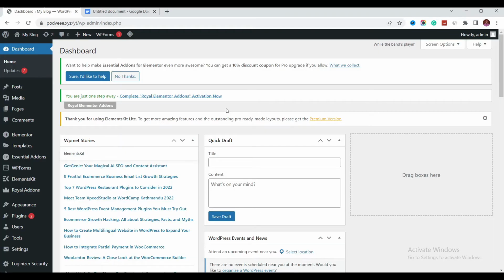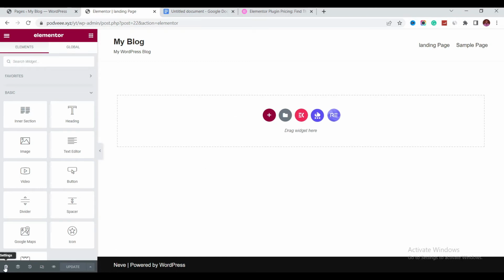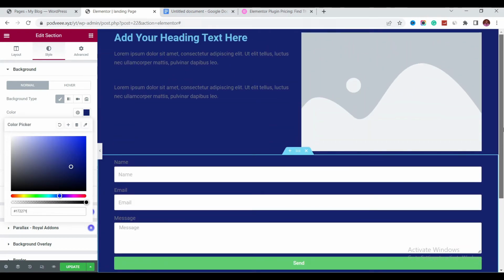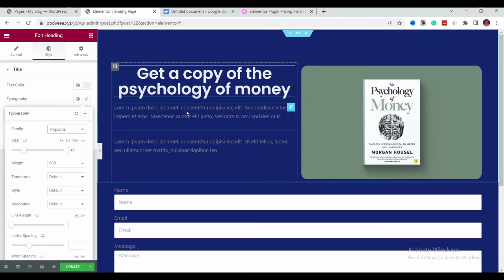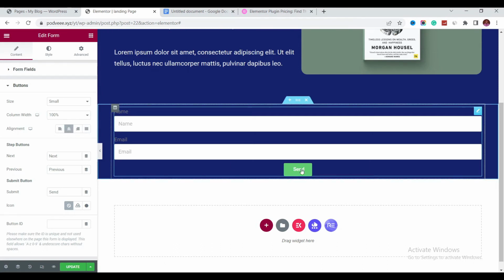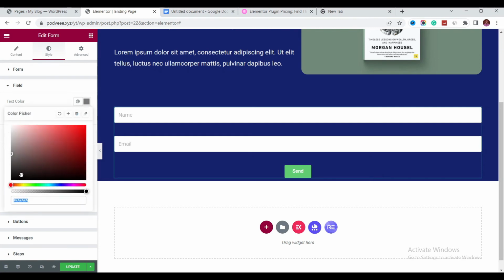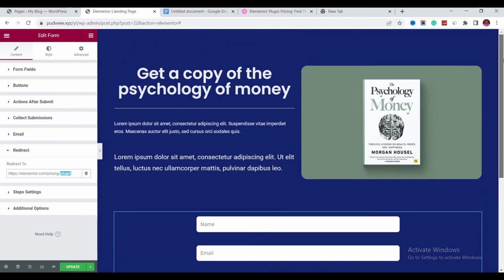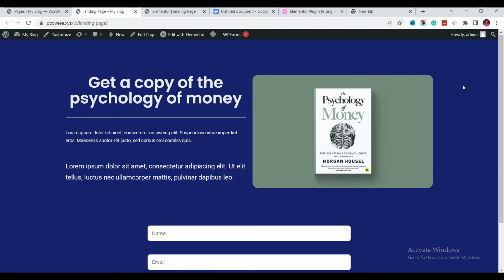How to Create a Simple Landing Page in Wordpress Using Elementor | Quick Sales Landing Page Design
This is a simple step-by-step guide on how you can create a landing page, You can use this as a guide to create a sales landing page or create a free gift landing page.

Here are links to some videos that you might be interested in.